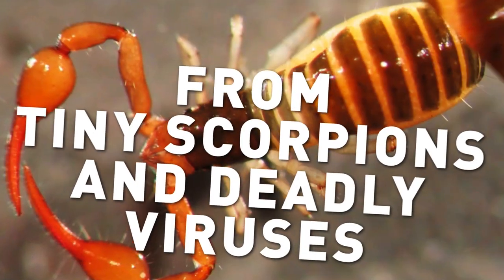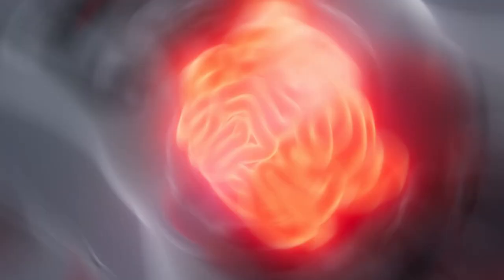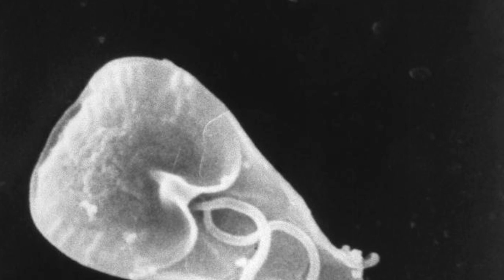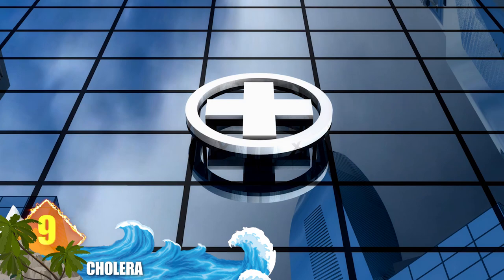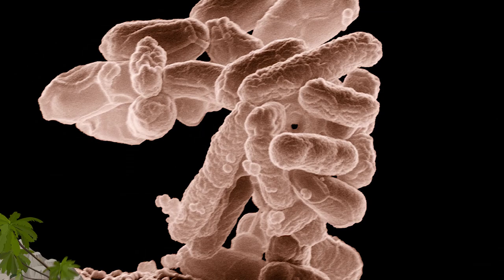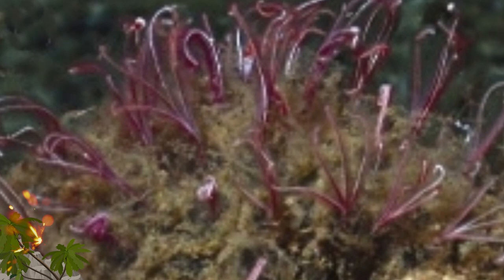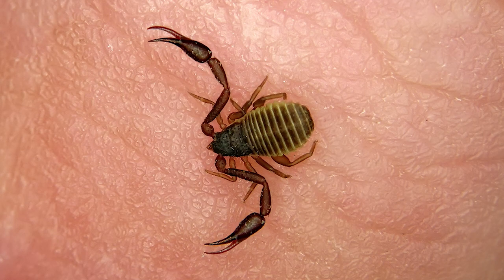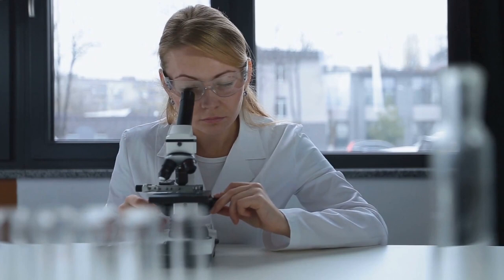16 Scary Microscopic Monsters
16 Scary Microscopic Monsters

From tiny scorpions and deadly viruses … to beneficial bacteria and zombie worms ...
here are 16 of the scariest microscopic monsters

#16  Rust Mites
Even though they’re nearly invisible to the named eye, these creatures can produce multiple generations within a given year.  They’ve been identified in more than 20 countries worldwide, including the United States. Researchers call them vagrant animals because their population is distributed by the wind.  Did you know they belong to a family that contains more than 3,600 species?  Some of them can cause a lot of damage to crops like coconuts and blackberries.  Others are used as biological pest control agents for weeds and other invasive plant species

#15  Lancet Liver Fluke
Usually settling into the belly of a cow or other grazing mammals, this parasite is known to attack humans as well.  The Fluke uses ants as its initial host, which seems to be the usual form of infection among humans.  If contracted, the parasite will produce symptoms like mild intestinal disturbances. But in some cases the infection causes tissues in the bile ducts to swell.  That can lead to inflammation of the liver, and even severe skin rashes.

#14  Aphids (aff-fids)
They’re also known as ‘plant lice’, and are among the most destructive pests to cultivated crops in temperate regions.  About 400 of some 5,000 identified species are considered to pose serious threats to agriculture.  Since they reproduce asexually, the insect’s numbers can rapidly increase.  That makes them highly successful from an ecological perspective. But it also makes them extremely difficult to control, because they can be resistant to insecticides. In addition to destroying flowers, the green and black beasts can even get into your food. Interestingly, their presence in canned or frozen spinach is officially sanctioned by the FDA (Food and Drug Administration).  They allow up to 50 aphids per 100 grams (3.5 ounces), providing there’s no larvae exceeding 3 millimeters long (0.12 inches).

#13  Straw Itch Mite
This minute (mine-n’yoot) monster is often found in stored hay and straw, hence the name.  If you work around that material, there is a good chance that this animal might feed on you.  Researchers say they can easily migrate from hay bales and onto humans and other animals.  Their bite initially causes a prickly sensation, but the full force isn’t experienced until later.  Many people develop large, itchy red welts.  In extreme cases, the bites can trigger flu-like symptoms with low-grade fevers.  Yet, some people are not bothered by the mites at all!  They’re more dangerous to their fellow arthropods, which they parasitize.  These mites are such effective parasites that they could potentially be a biological pest control for other pests.

#12  Giardia Intestinalis (Jee-arr-dee-ah In-test-tin-al-lis)
This one is often called an equal opportunity parasite.  Commonly affecting humans, it also strikes cats, dogs, and birds.  Transmitted by contaminated food or unclean water, it causes all manner of severe abdominal distress.  After a week, the parasite usually departs.  FYI: Researchers estimate that in certain parts of the world around 20-percent of the population is carrying these microorganisms.  In those areas you’d have a one-in-five chance of being infected.